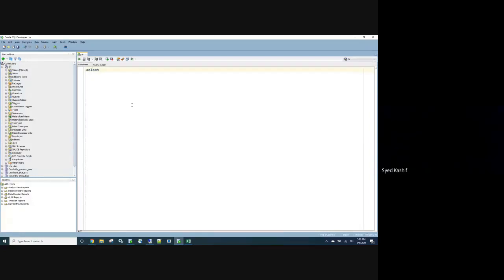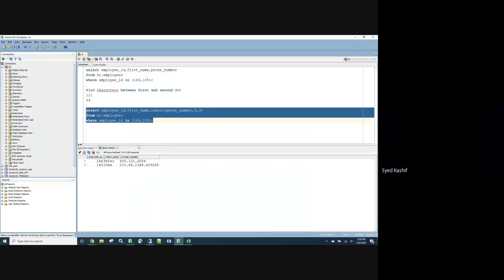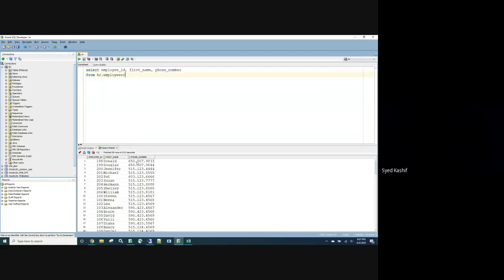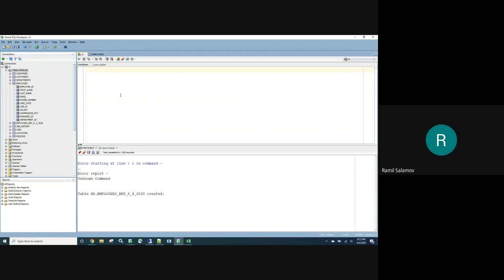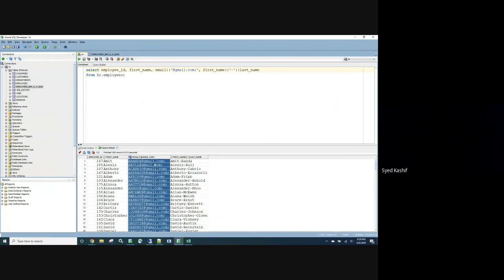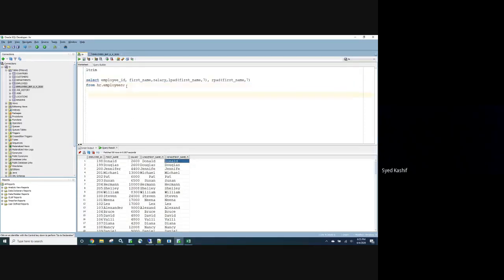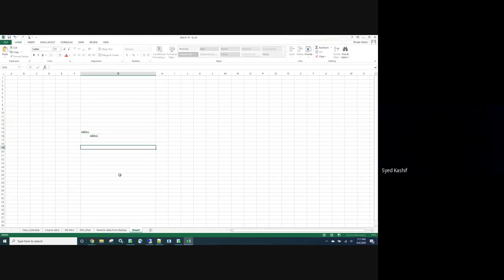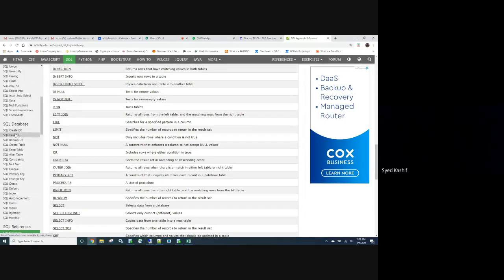SQL batch 2 - Class 5